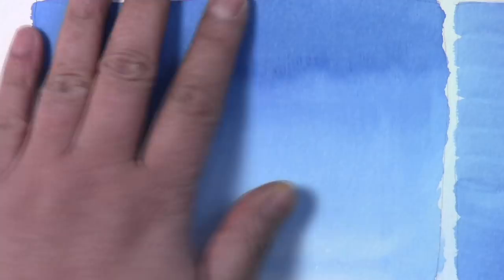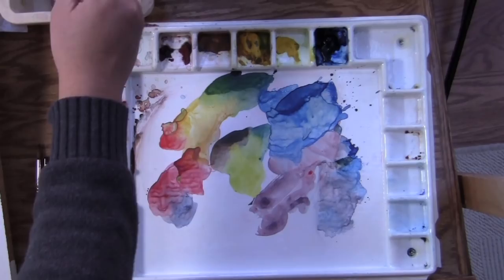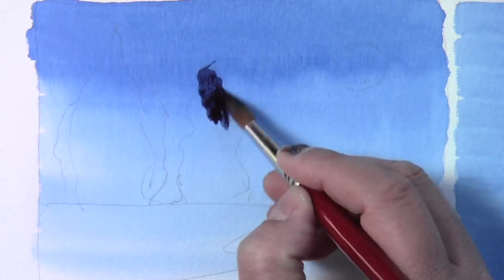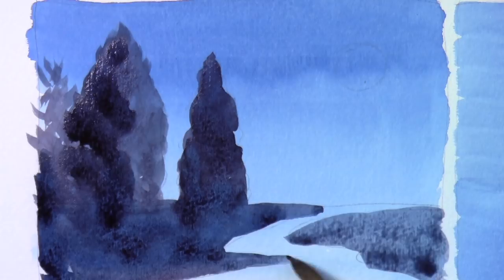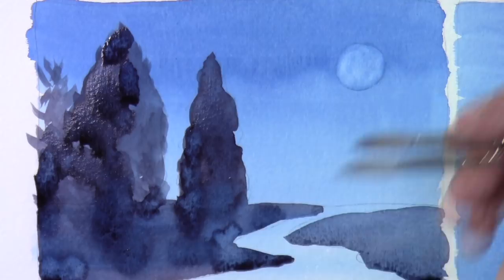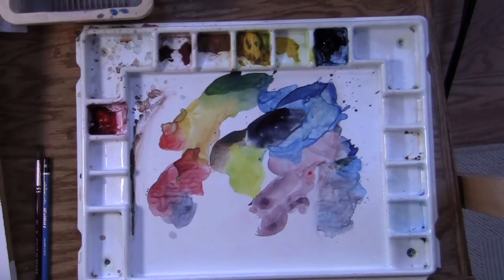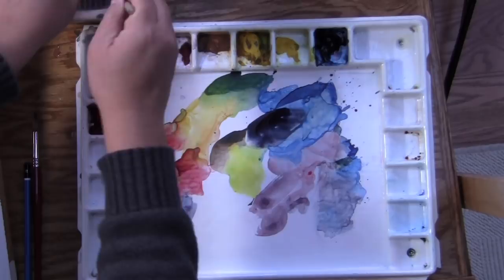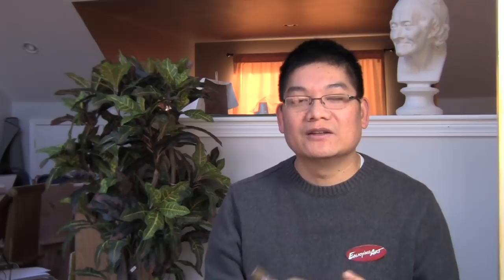Landscape #1 - Watercolor Painting of Moon and Trees